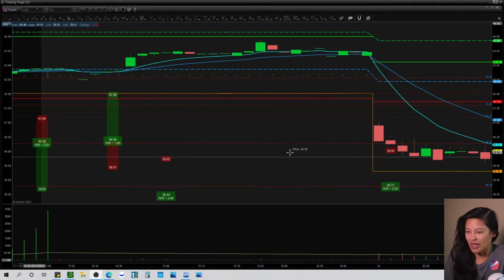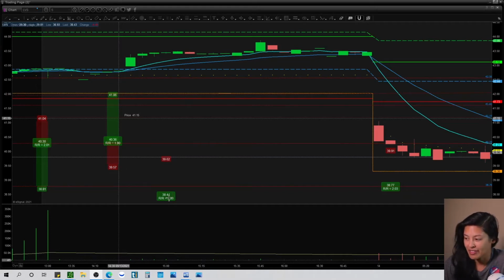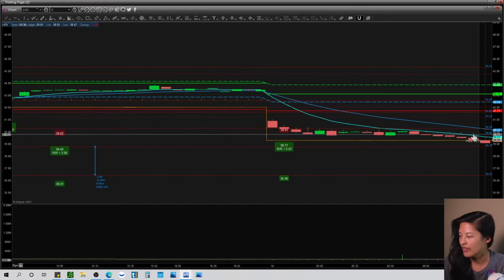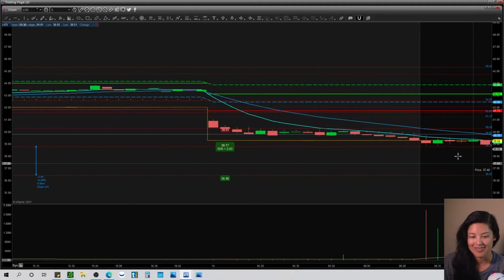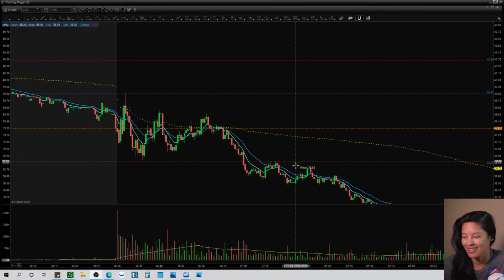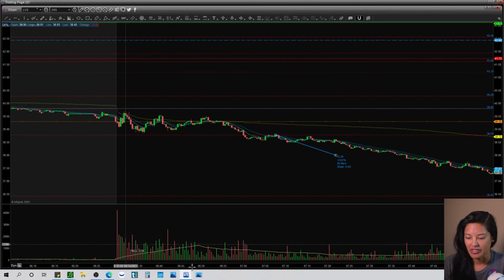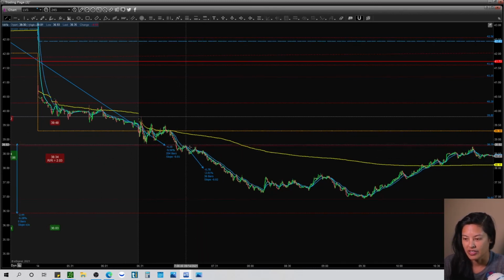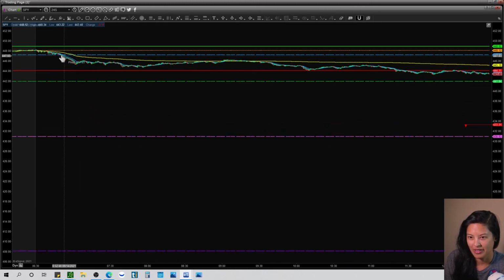The Perfect Trade Set Up! $LVS !!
$LVS today is a great example of a perfect A+ set up for Large Cap Day Trading!